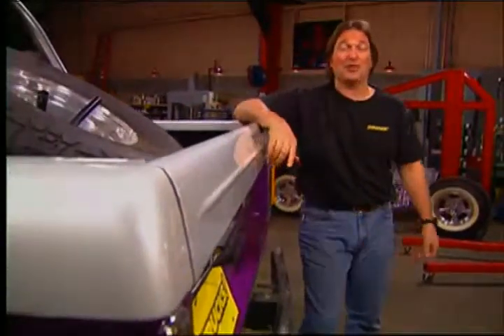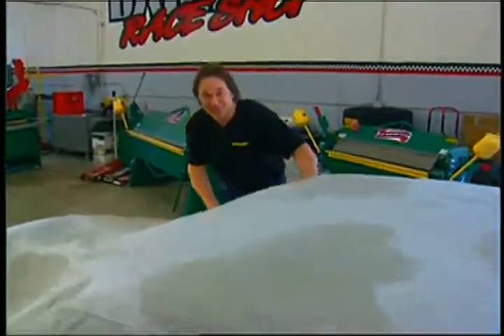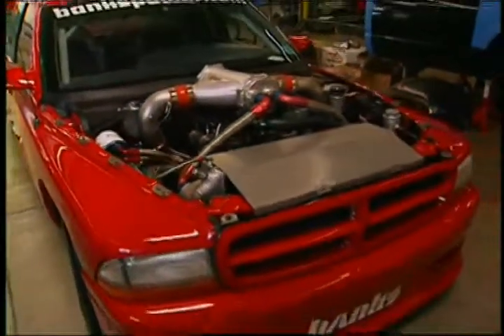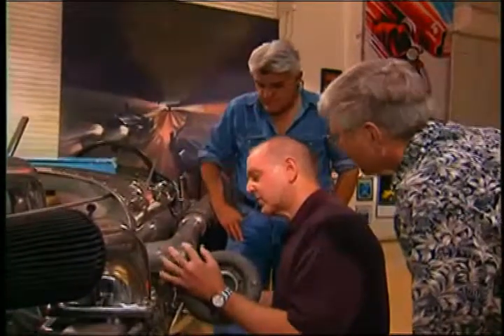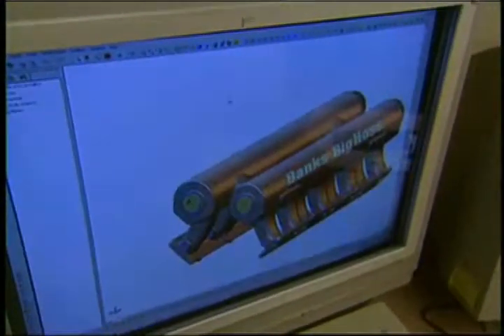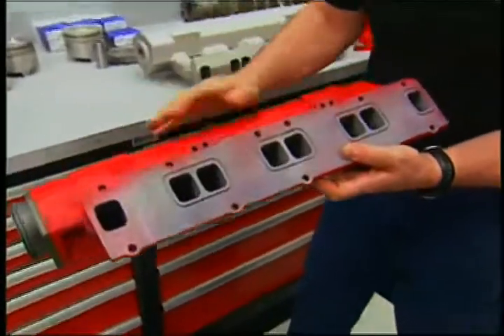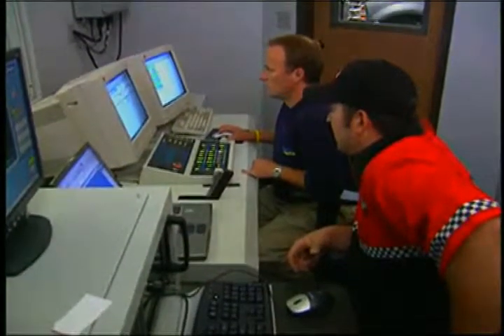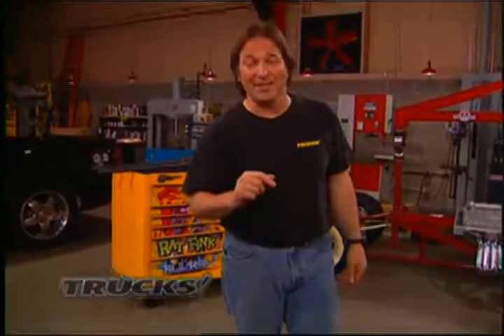Gale Banks on Trucks TV